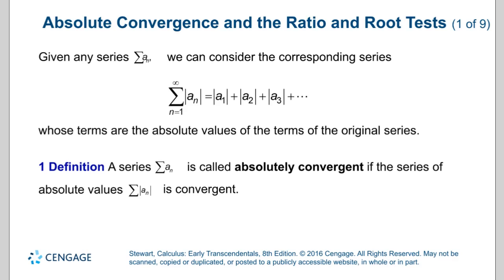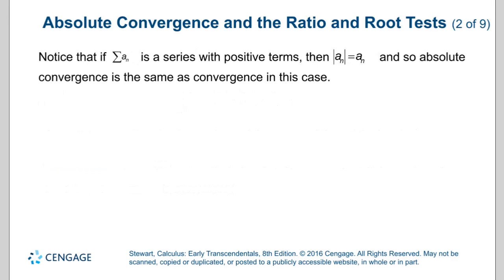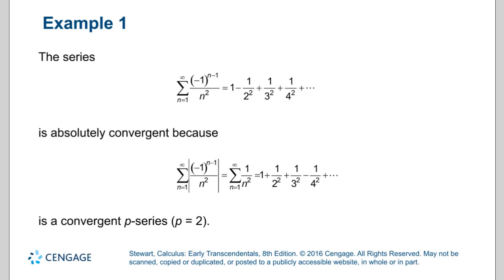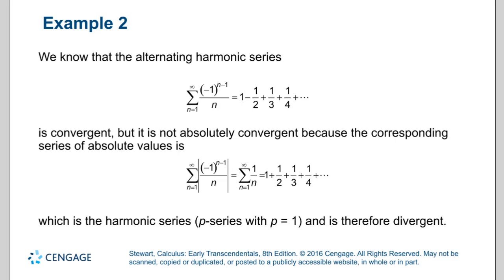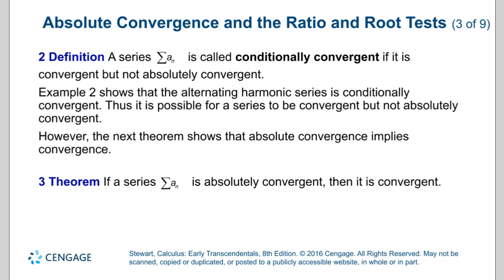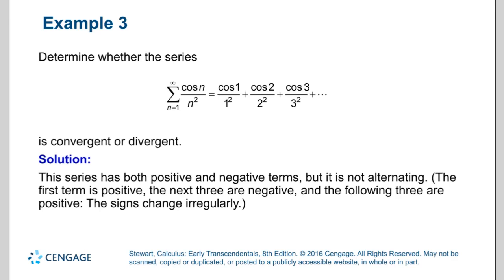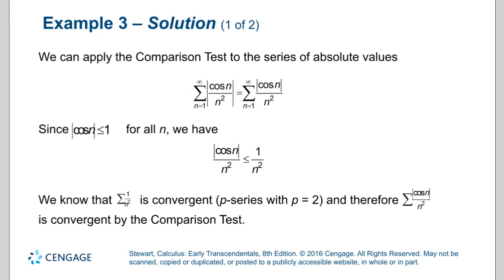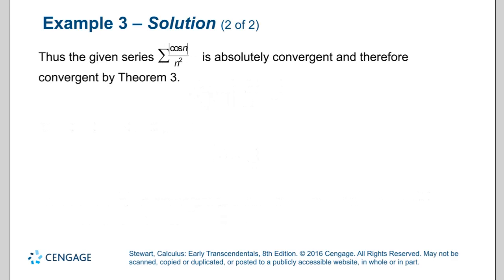Absolute Convergence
This video looks at Absolute convergence and how it helps to determine if a series is convergent or divergent.